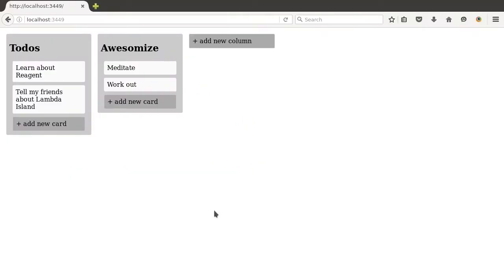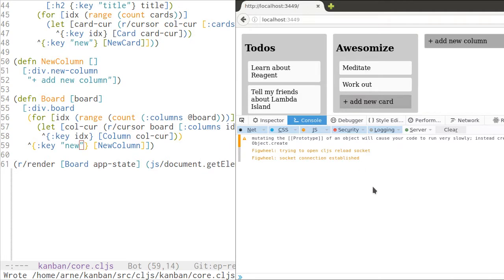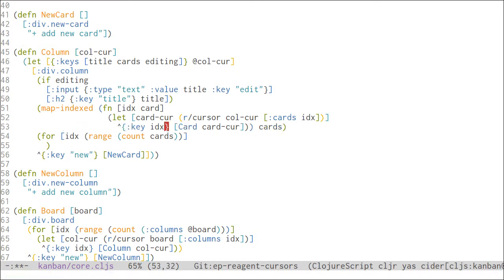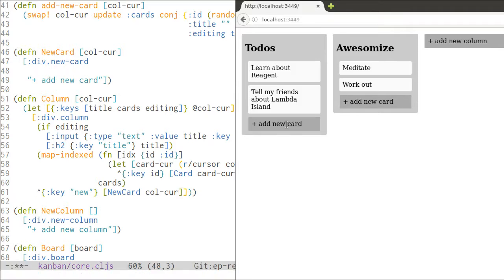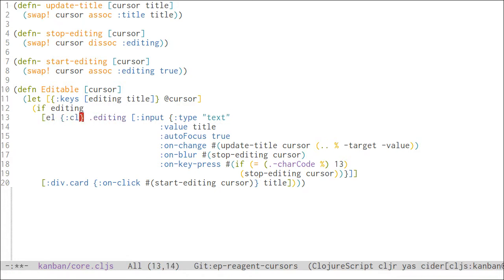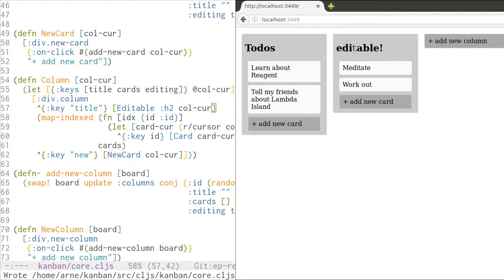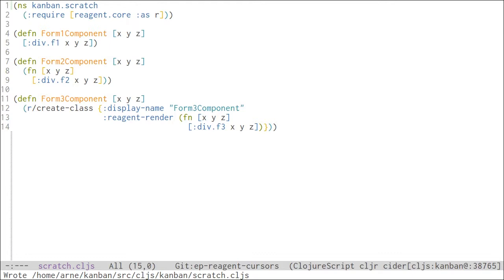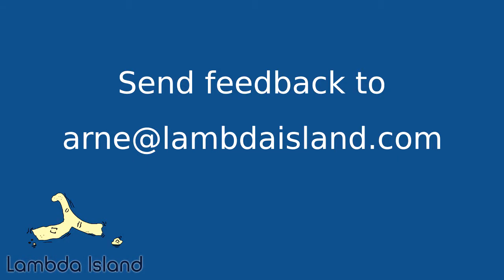Reagent part 3: Keys & Lifecycle Methods Freebie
Learn about React performance, the use of `keys` properties, and how to use lifecycle methods with Reagent.